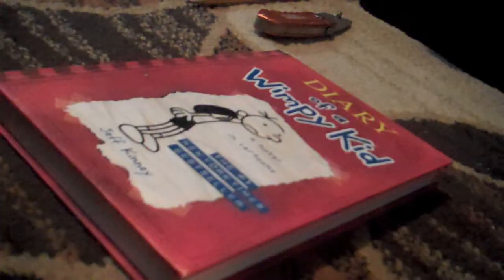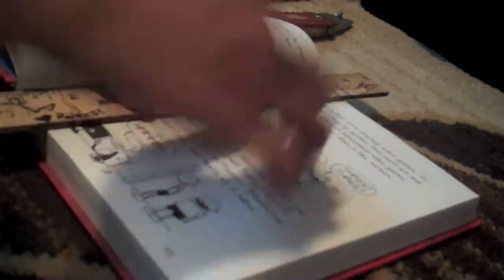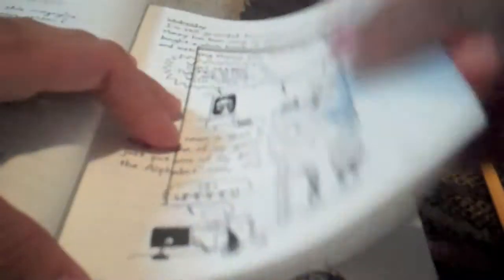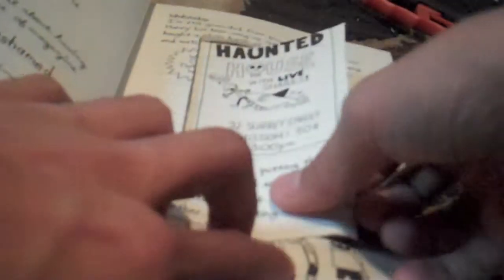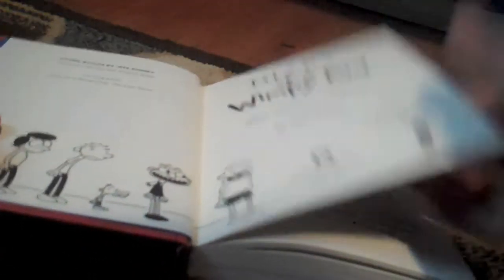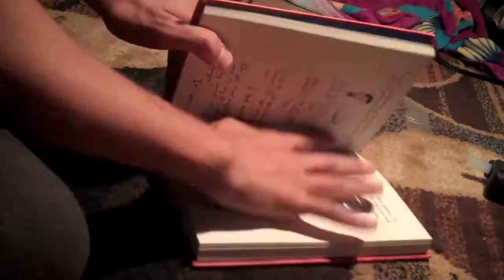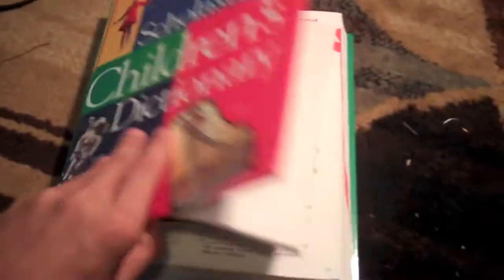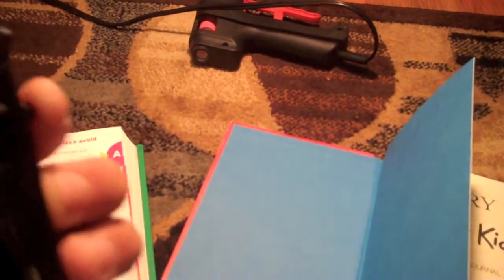How To Mystery: How to make a SAFE out of a BOOK!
All of the music is made by me in garage band.
Comment for more suggestions.